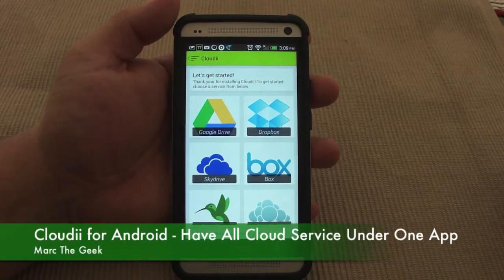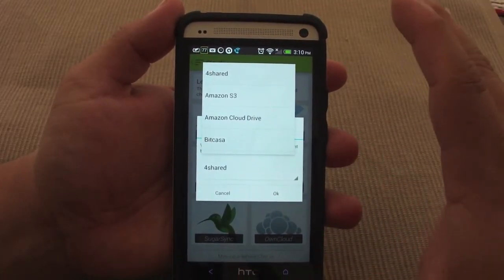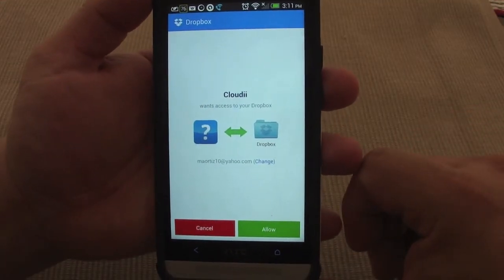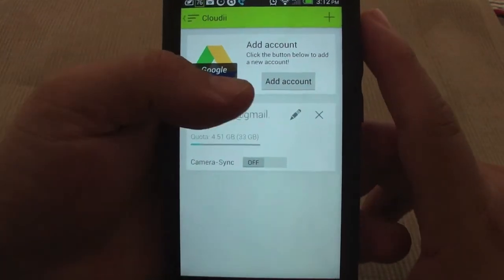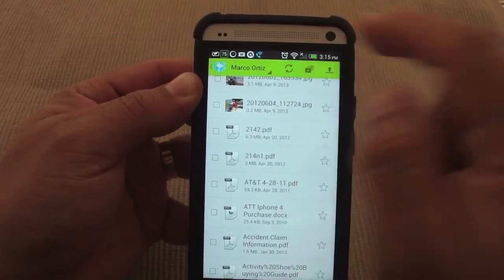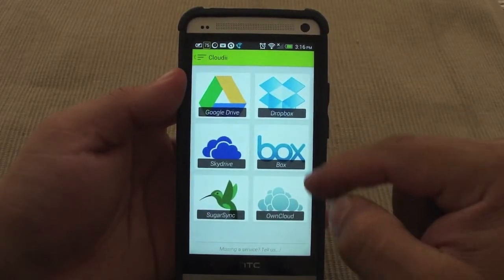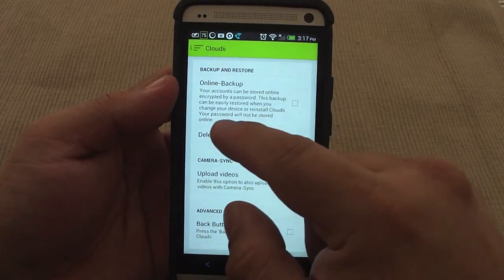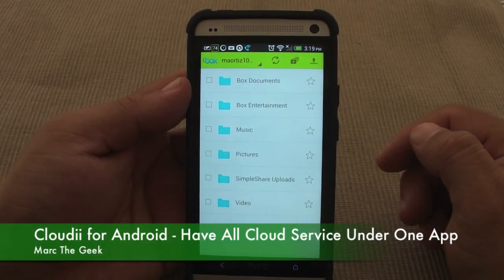Cloudii for Android - Have All Cloud Services Under One App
if your like me and have lots of cloud service accounts, this app is for you. This is Cloudii for Android. With this app you can have all your cloud accounts in one only app. I hope you guys like the video.